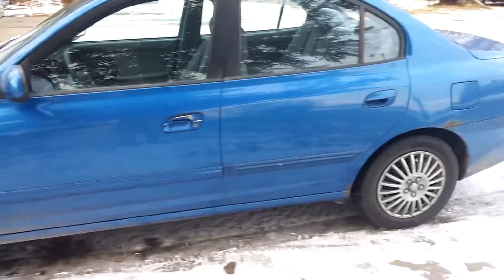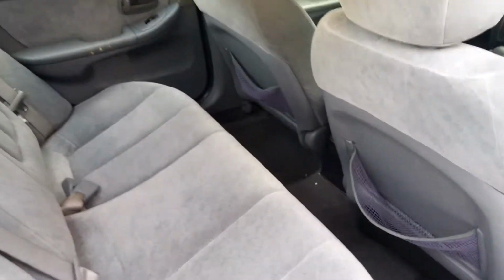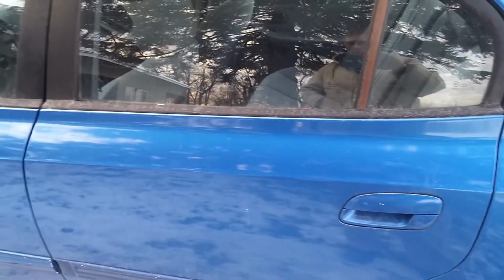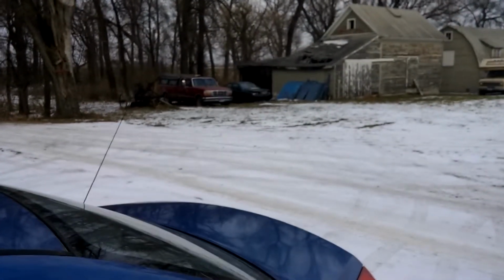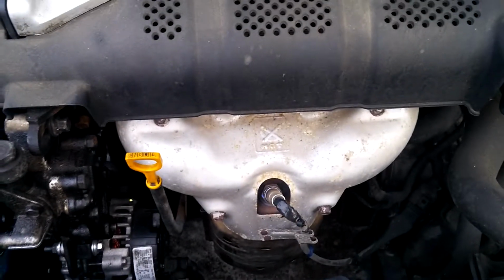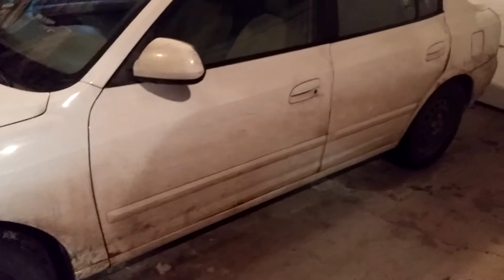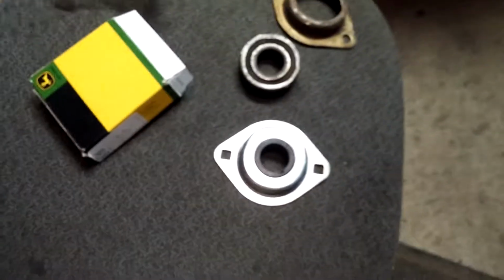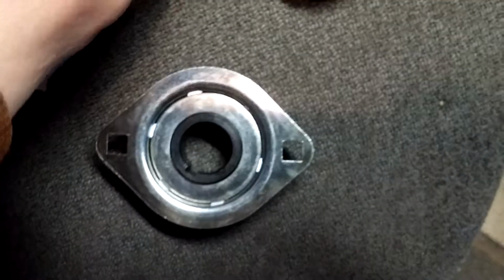My new to me Hyundai elantra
This little cream puff is the 3rd elantra that I've owned I bought it for $500 they wanted a lot more but couldn't tell me if they had a timing belt ever put in so I offered 5 and they took it. Originally from Arizona means it has very little rust on it and the underside is super clean. MERRY CHRISTMAS AND HAPPY NEW YEAR TO ALL MY SUBS!!!